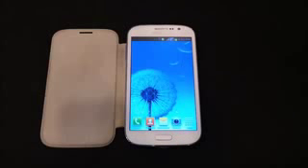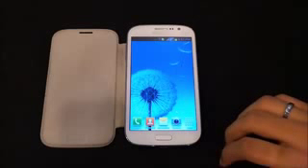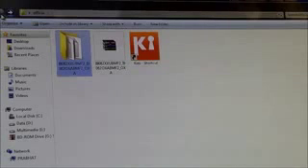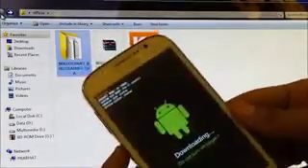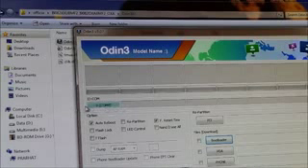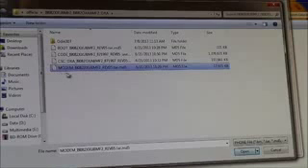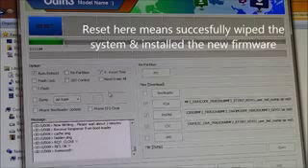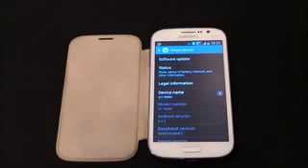Galaxy Grand Android 4 2 2 Jellybean Leaked How to Install Upgrade Android Life